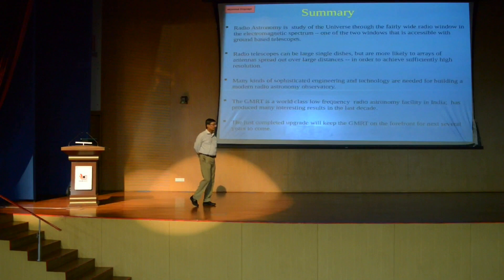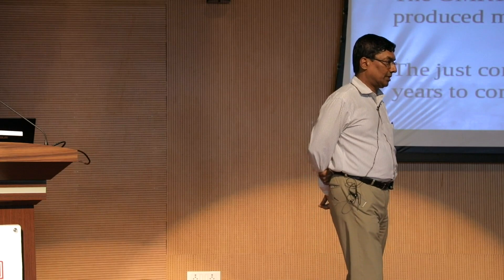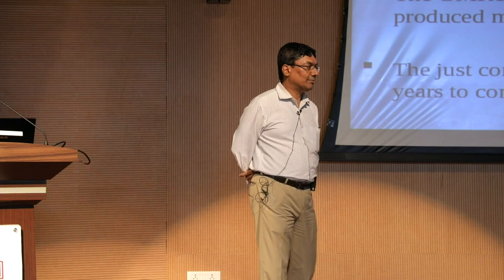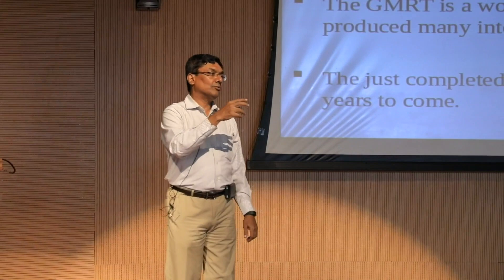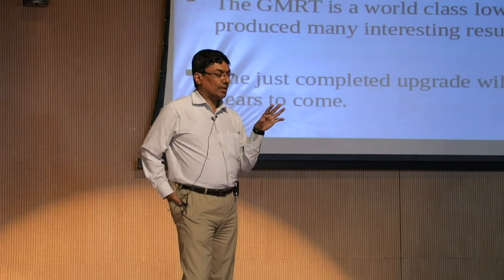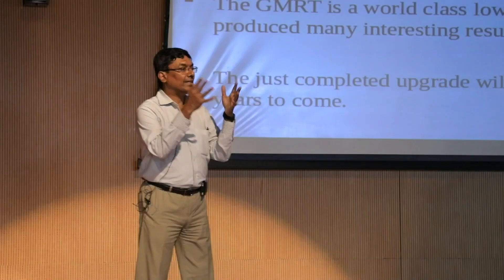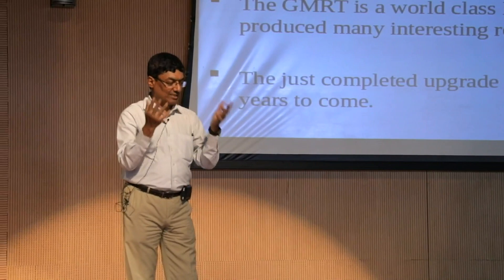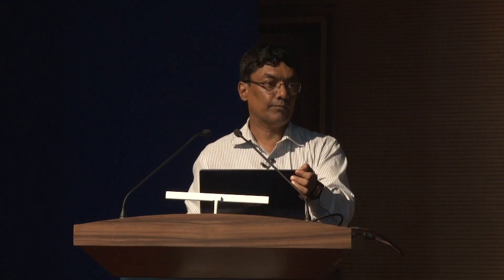Probing the Universe using Radio Waves : from Sir J.C. Bose to modern times By Yashwant Gupta Q&A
The 6th Homi Bhabha Memorial Public Lecture will be delivered by Prof. Yashwant Gupta from the National Centre for Radio Astrophysics (TIFR), Pune

Title of the talk: Probing the Universe using Radio Waves : from Sir J.C. Bose to modern times

Fri, Oct 25, 2019,   05:00 PM at Sir C.V. Raman Auditorium, LHC
Prof. Yashwant Gupta
National Centre for Radio Astrophysics (TIFR), Pune

Abstract:
The demonstration of how to transmit and receive radio waves, first made by Sir J.C. Bose in 1895, opened up a new window to the Universe.  In this talk, we will trace the fascinating story of Radio Astronomy, it's linkages to the early days of radio technology, and it's present status as a frontline tool for probing the mysteries of the Cosmos, including the cutting edge technologies and signal processing concepts involved.  Special emphasis will be on the growth and current status of work in this field in India, including frontline facilities like the GMRT.

Brief Biographical Sketch  for  Prof. Yashwant Gupta

Professor Yashwant Gupta obtained his M.S. and Ph.D. in Radio Astronomy from the University of California, San Diego in 1990, after completing his Bachelor's degree in Electrical Engineering from IIT Kanpur in 1985.  Since 1991, he has been working at the National Centre for Radio Astrophysics (NCRA, Pune) of the Tata Institute of Fundamental Research where he currently holds the position of Centre Director.  Over the years, he has contributed greatly to the building and running of the GMRT Observatory -- a world-class instrument built and operated by the NCRA and located about 80 km from Pune.  He also leads India's participation in the Square Kilometre Array (SKA) project -- an international collaborative project to design and build the next generation global radio astronomy facility.
Prof Gupta was conferred the Shanti Swarup Bhatnagar Prize in the Physical Sciences, for the year 2007.  He has been elected a fellow of the National Academy of Sciences of India and also of the Indian Academy of Sciences.

Homi Baba Memorial Lecture 2019
2019/10/25